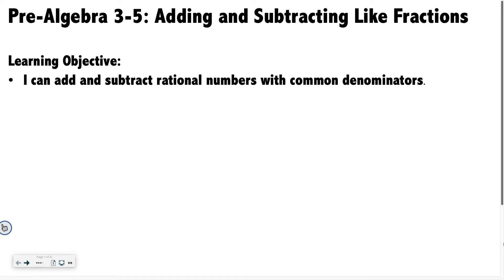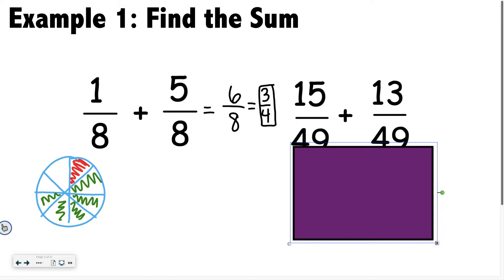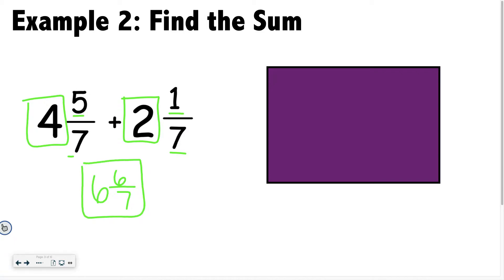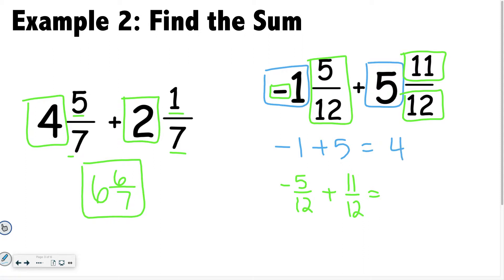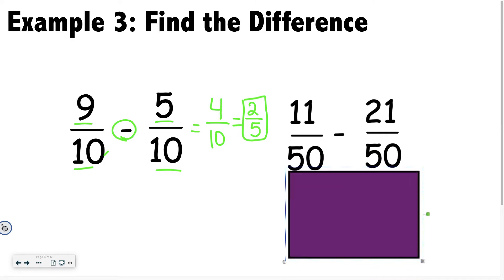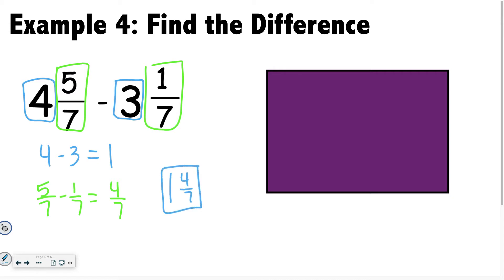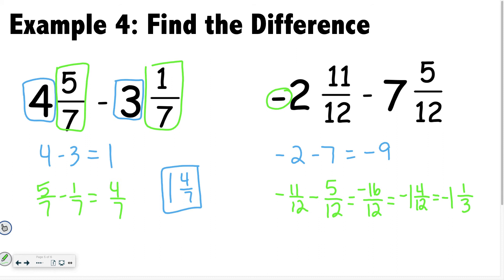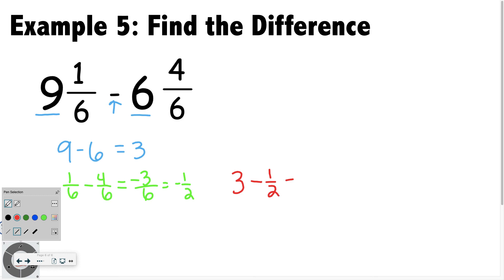Pre Algebra 3-5: Adding and Subtracting Like Fractions